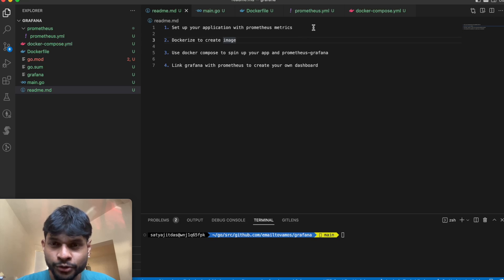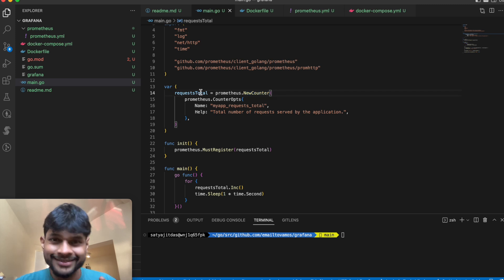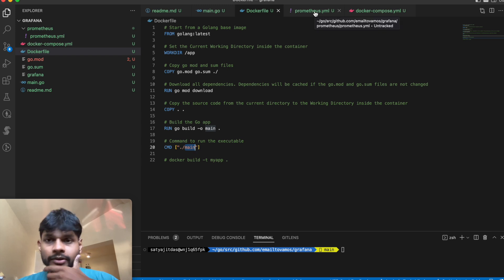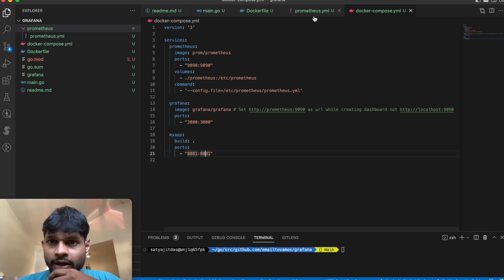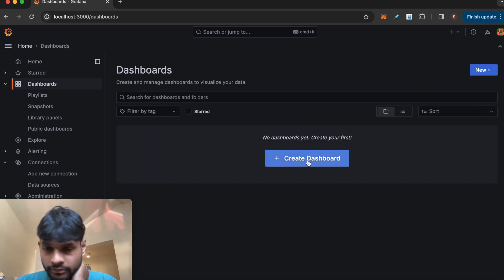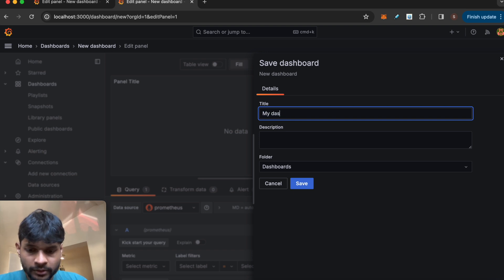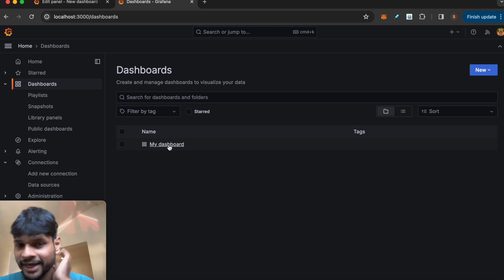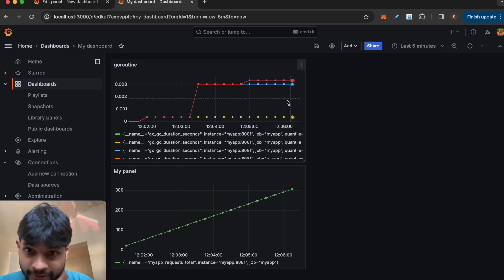Discover How to Create Grafana Dashboards Easily With Prometheus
This video shows how to set up grafana and prometheus for your Golang application using docker compose.
To start: docker-compose up
To stop: docker-compose down